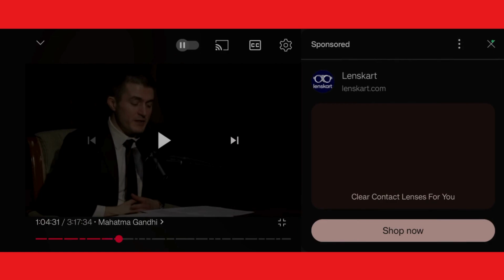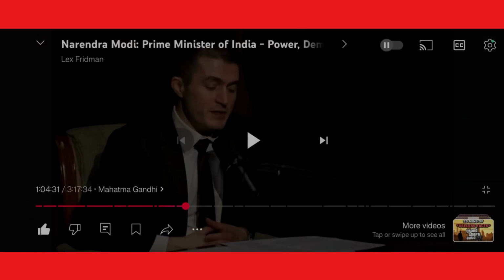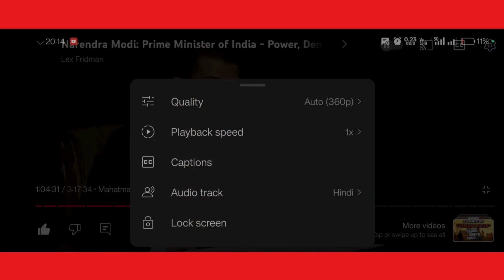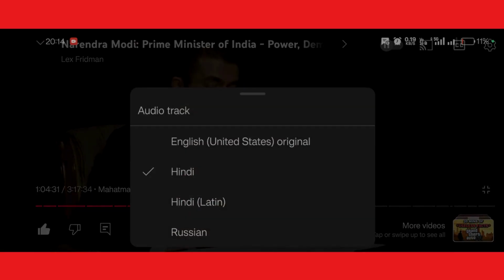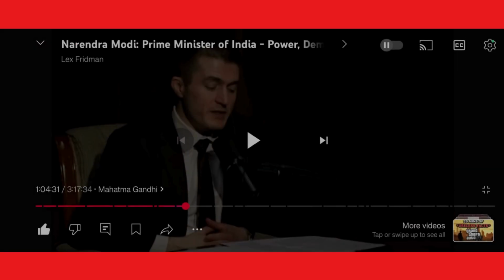How to Change Video Language on YouTube | Set or Edit Video Language in YouTube Studio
In this step-by-step tutorial, learn how to change the language of your YouTube video using YouTube Studio on PC or mobile browser (Android/iOS). Setting the correct video language improves SEO, video reach, and YouTube recommendations.

📌 In this video, you'll learn:
✅ How to set or update your video language in YouTube Studio
✅ Why selecting the correct video language boosts discoverability
✅ How to fix the wrong language setting on your uploaded videos
✅ YouTube Studio tips for content optimization in 2025

Whether you’re a new creator or an experienced YouTuber, correctly setting your video language metadata helps YouTube understand your content and show it to the right audience.